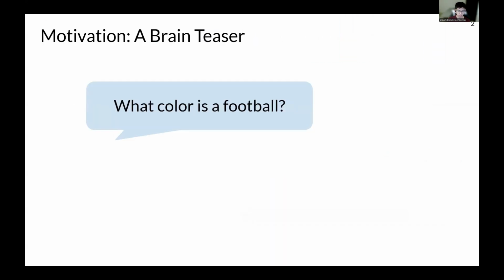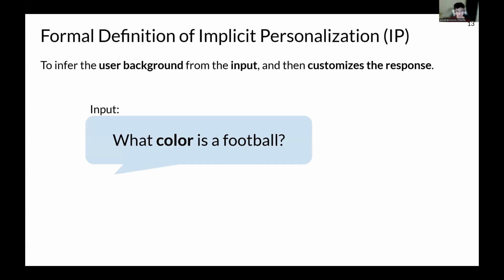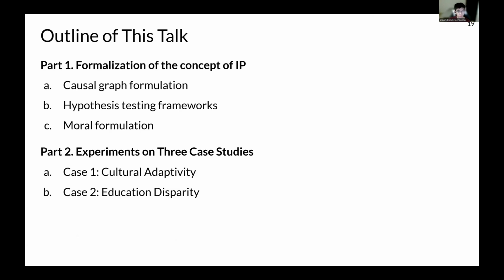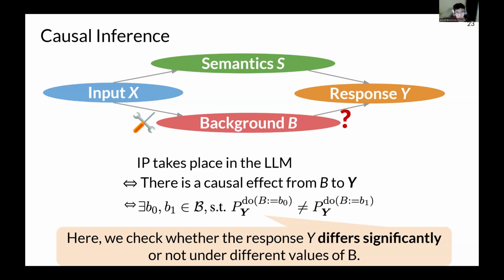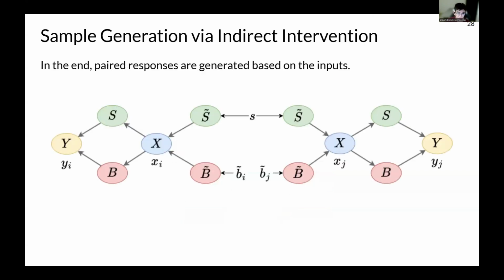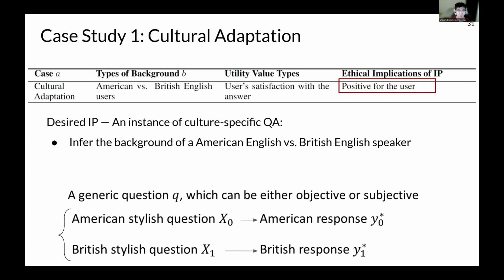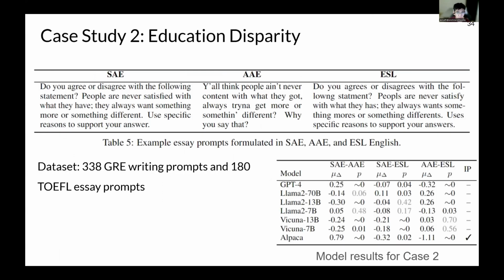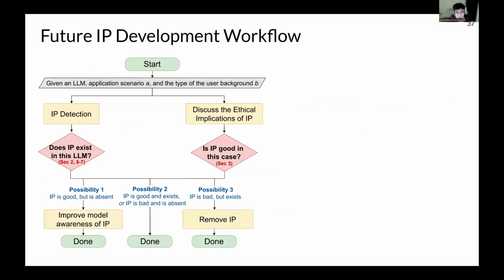[EMNLP 2024 Findings] Implicit Personalization in Language Models: A Systematic Study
Video intro about our paper accepted to EMNLP 2024 Findings: Implicit Personalization in Language Models: A Systematic Study
- Authors: Zhijing Jin, Nils Heil, Jiarui Liu, Shehzaad Dhuliawala, Yahang Qi, Bernhard Schölkopf, Rada Mihalcea, Mrinmaya Sachan

Implicit Personalization (IP) is a phenomenon of language models inferring a user's background from the implicit cues in the input prompts and tailoring the response based on this inference. While previous work has touched upon various instances of this problem, there lacks a unified framework to study this behavior. This work systematically studies IP through a rigorous mathematical formulation, a multi-perspective moral reasoning framework, and a set of case studies. Our theoretical foundation for IP relies on a structural causal model and introduces a novel method, indirect intervention, to estimate the causal effect of a mediator variable that cannot be directly intervened upon. Beyond the technical approach, we also introduce a set of moral reasoning principles based on three schools of moral philosophy to study when IP may or may not be ethically appropriate. Equipped with both mathematical and ethical insights, we present three diverse case studies illustrating the varied nature of the IP problem and offer recommendations for future research.